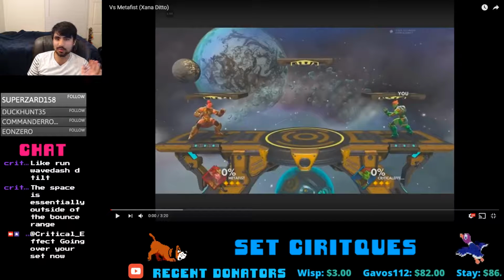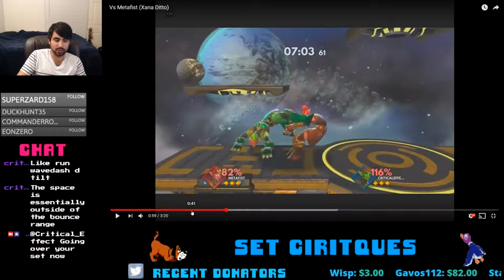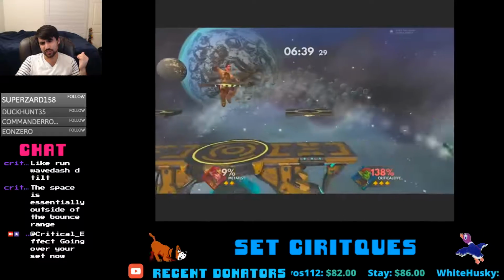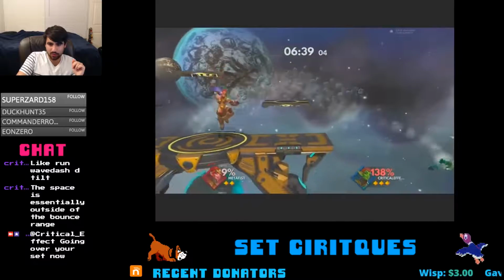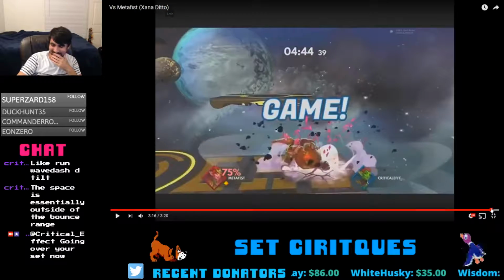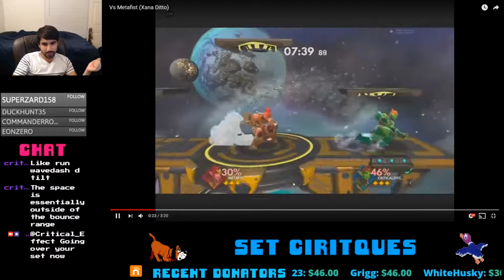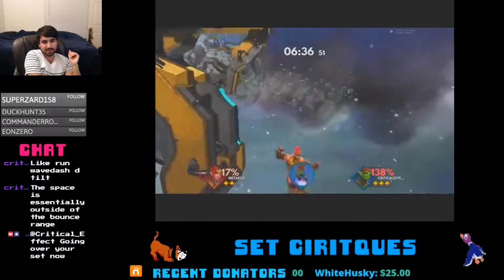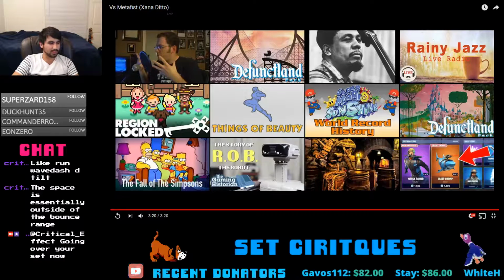Critical Effect vs Metafist Critique